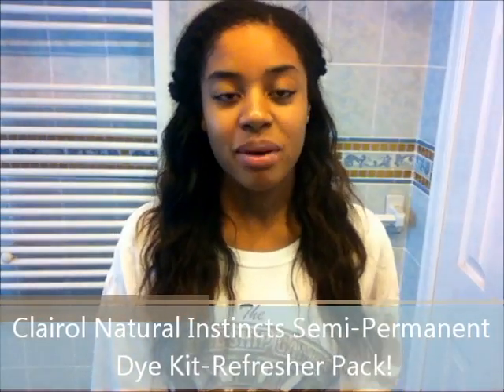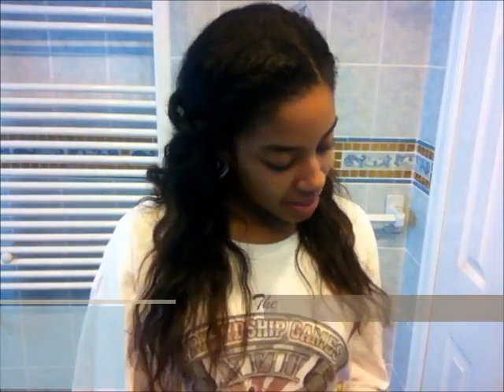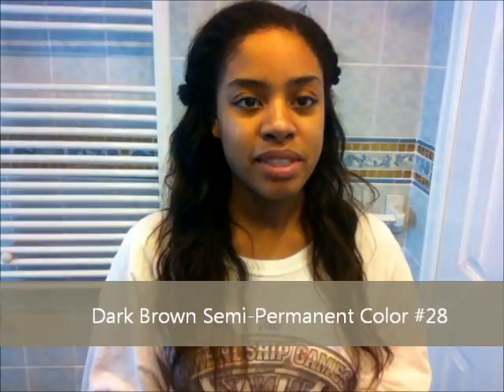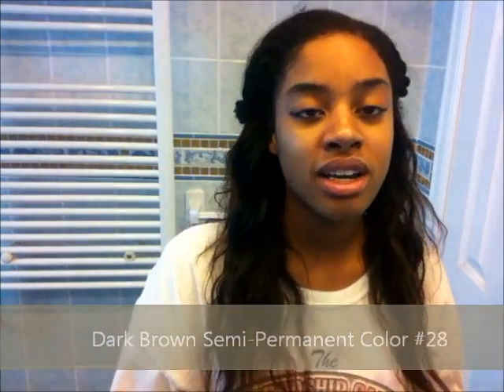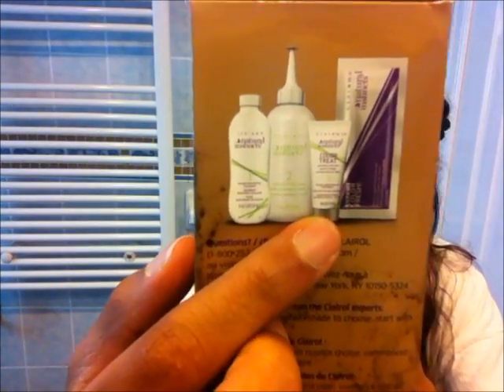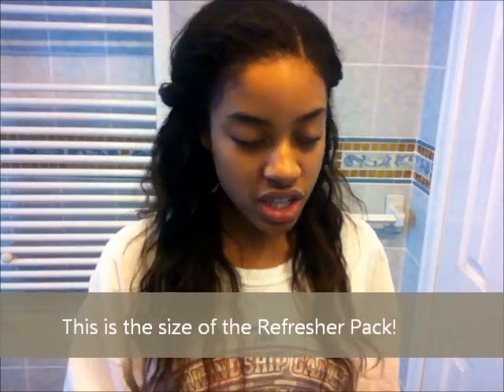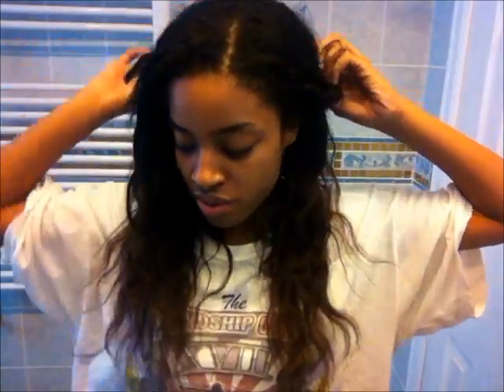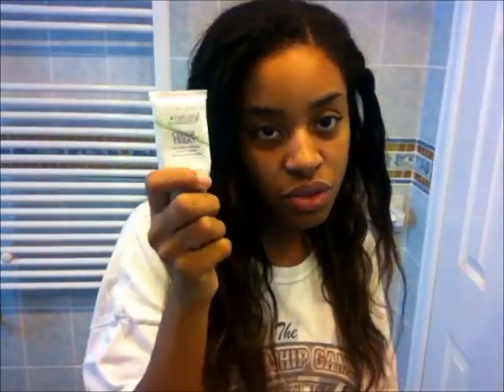Clairol Natural Instincts Semi-Permanent Dye Kit-Refresher Pack!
In this video I am doing a tutorial on the Clairol Natural Instincts Semi-Permanent Dye Kit

The product I am using within the kit is the refresher pack

Dark Brown 28- is the color I am using

Happy Healthy Hair Journey!!!